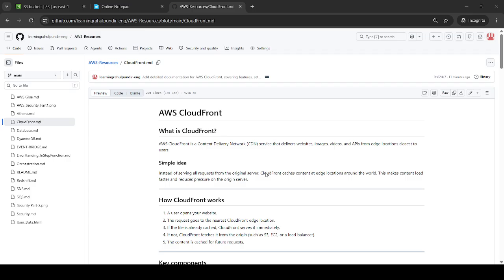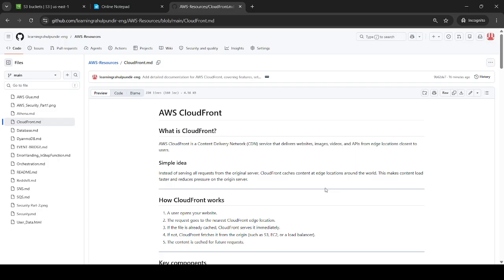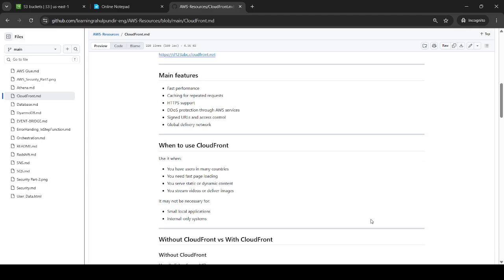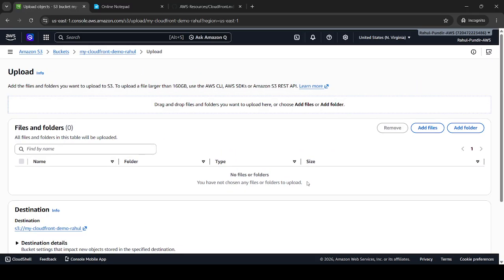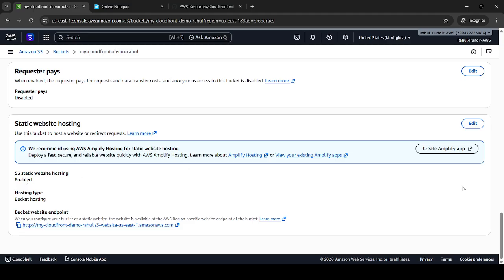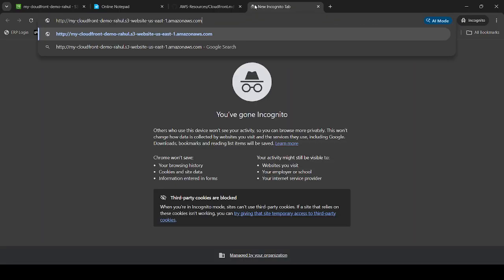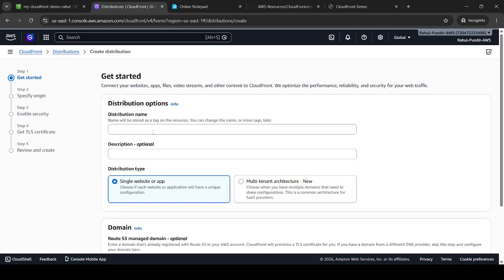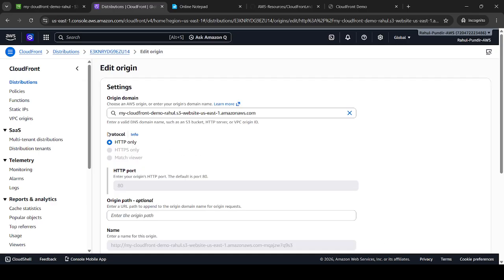Part-25 || AWS CloudFront Tutorial | Host Static Website with S3 + CloudFront Step by Step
Hi everyone, welcome back to my AWS series! 🚀

In this video, we explore Amazon CloudFront and learn how to host a static website using S3 and improve its performance with a CDN.

CloudFront is a content delivery network (CDN) that delivers content faster by caching it at global edge locations. It reduces latency and improves the performance of websites and APIs worldwide.

✅ In this tutorial, you will learn:
- What is AWS CloudFront
- How CloudFront works (Edge Locations, Caching)
- Create an S3 bucket
- Upload website files
- Enable static website hosting
- Make S3 bucket public
- Create CloudFront distribution
- Access website using CloudFront
- Cache & invalidation concept

📌 This is a complete hands-on demo for beginners.

👉 Use Case:
Host and accelerate static websites globally using AWS services.

⚠️ Note:
Don’t forget to delete resources after practice to avoid charges.